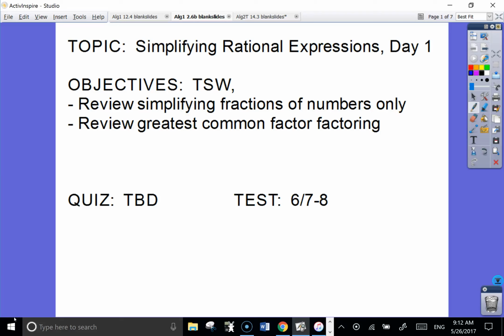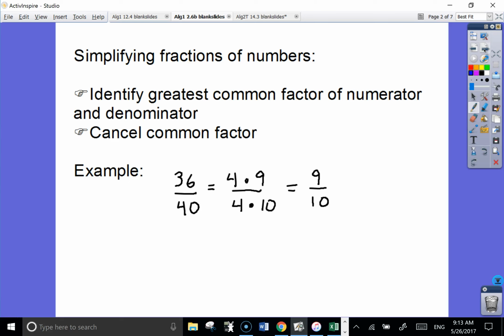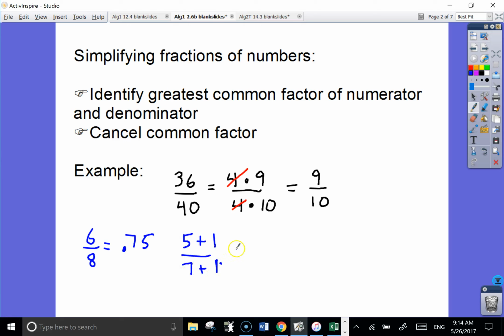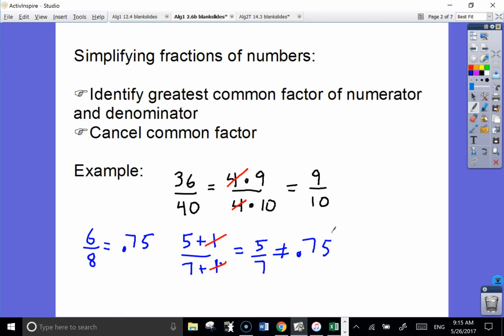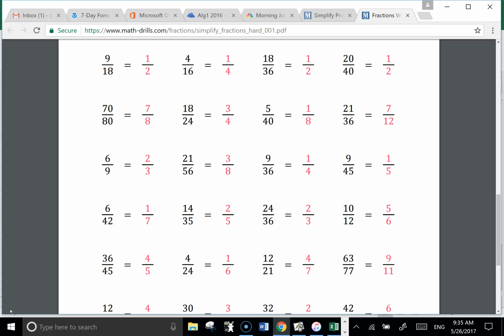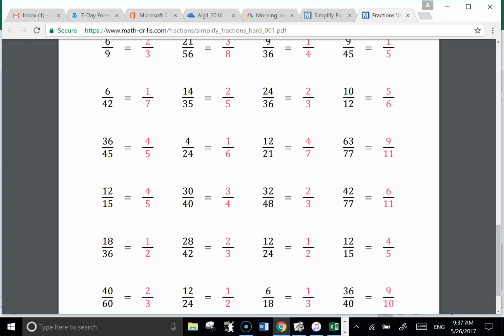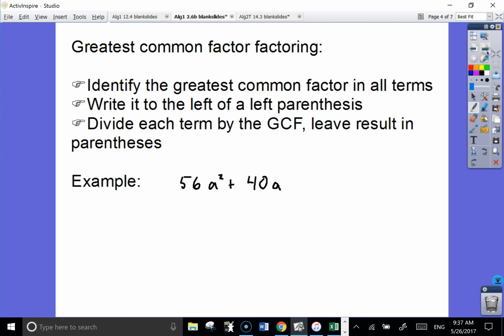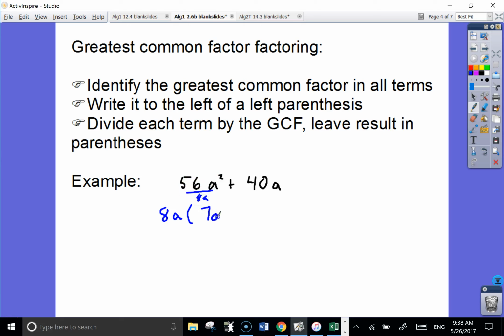Mr Callahan, Math Teacher, Tabb High School